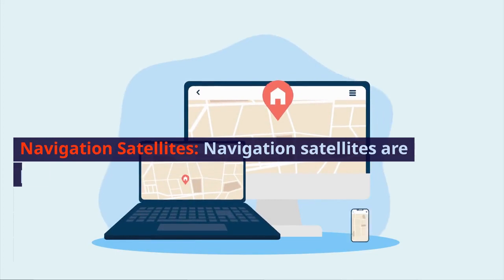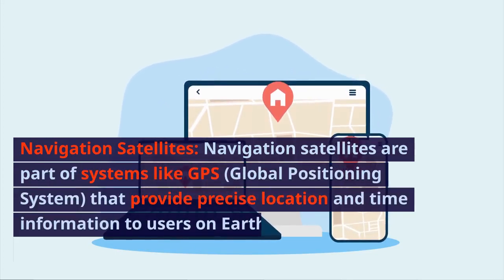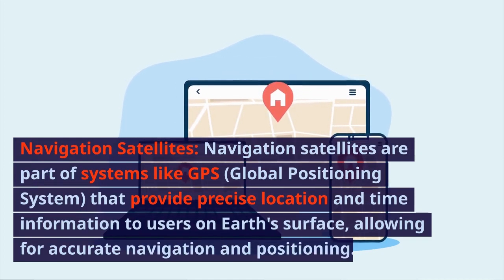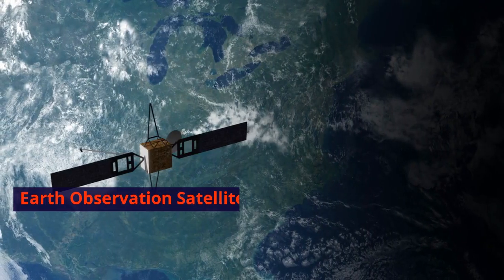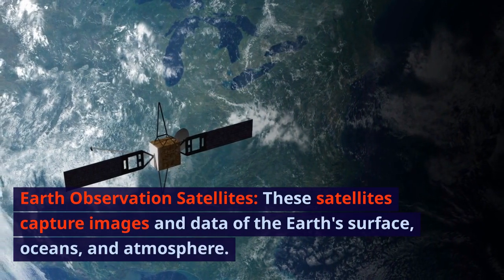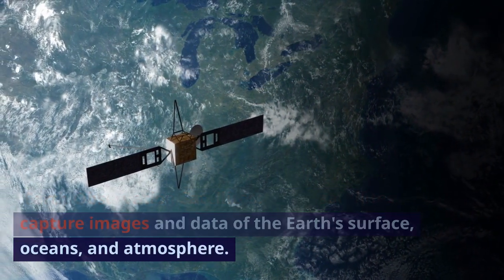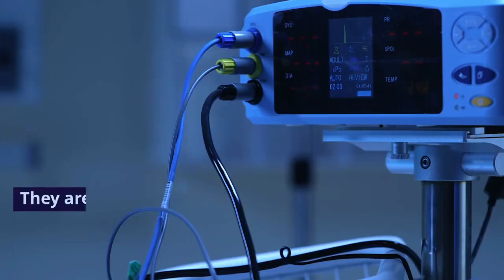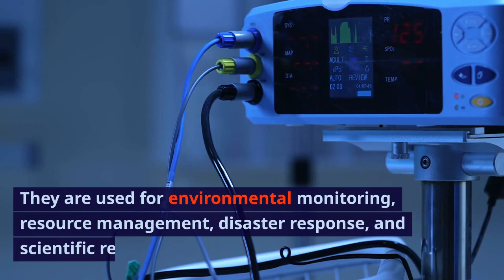What is a Satellite || What are the satellite parts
Welcome to @tekprofessionaltv channel. !

In this video we will try and understand what is a satellite and what are its parts in detail.

Let me know your comments in the comments section.